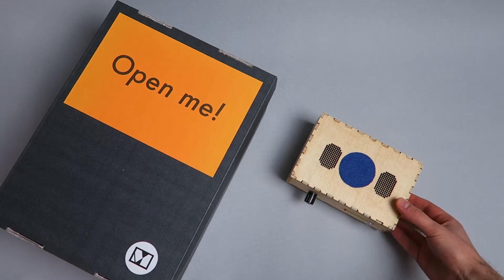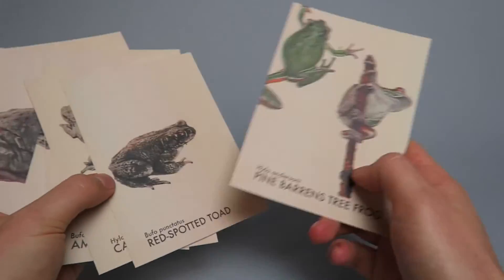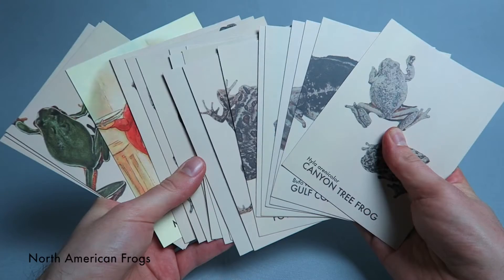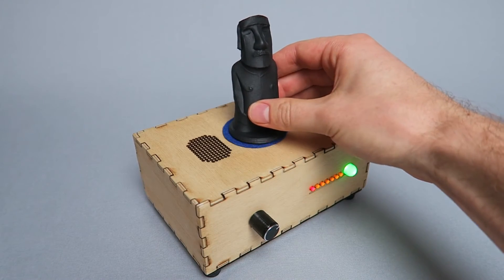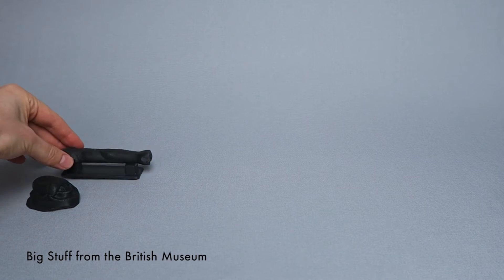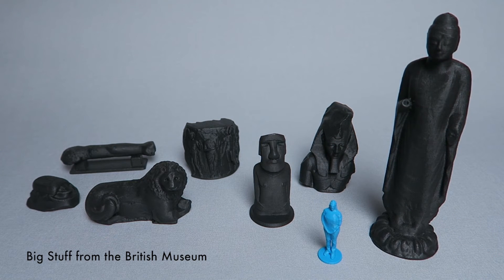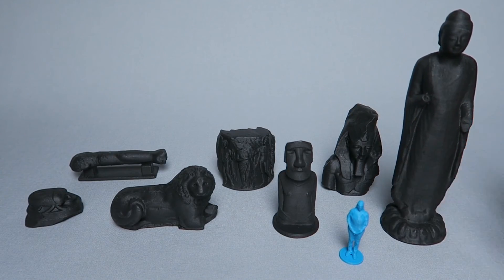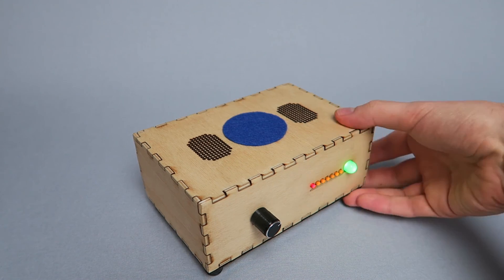Museum in a Box - How it works